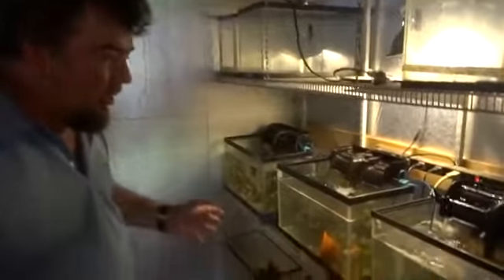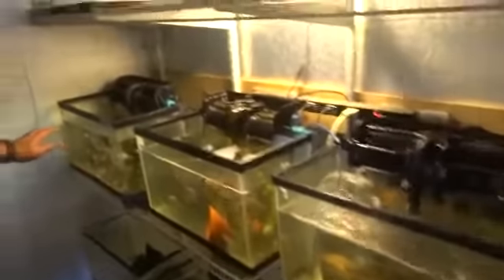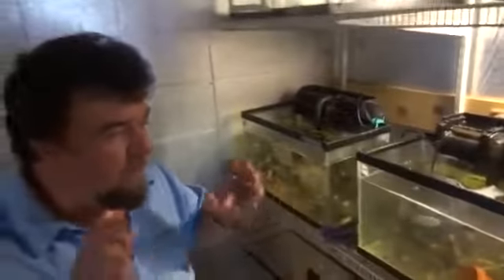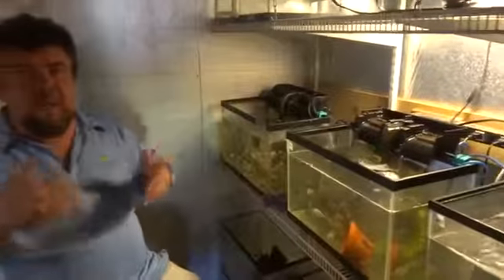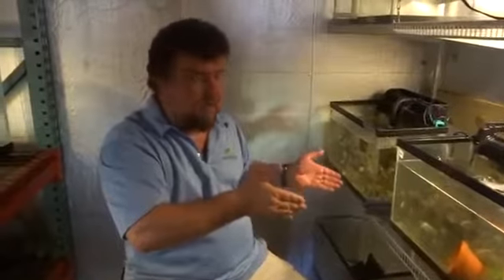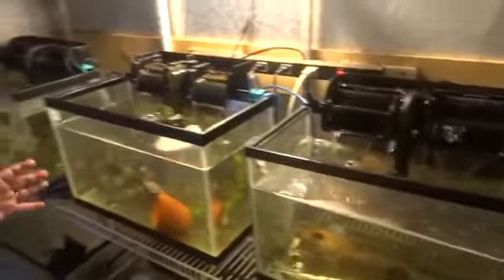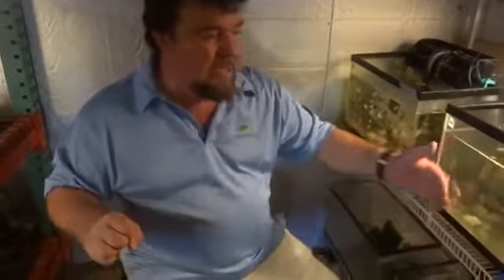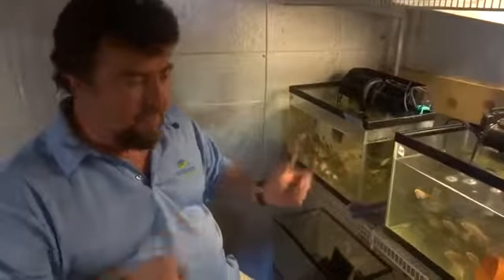How to Start Small Fish Farm for Tilapia